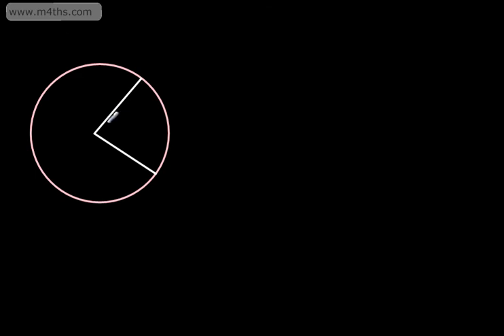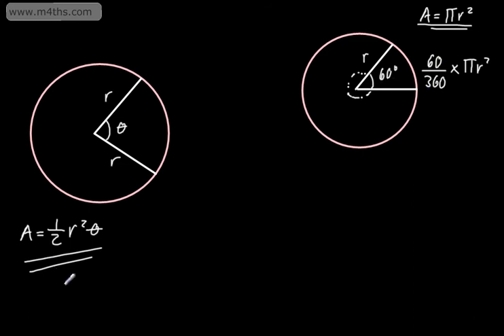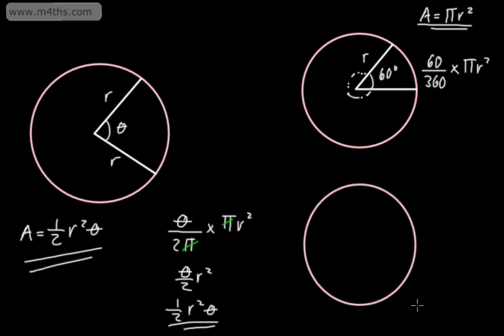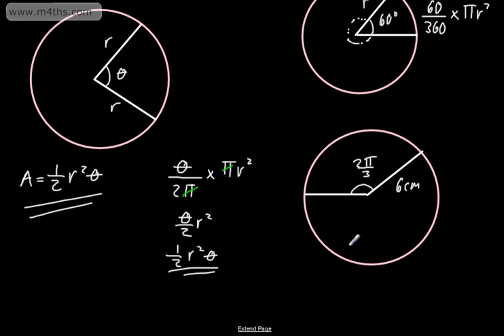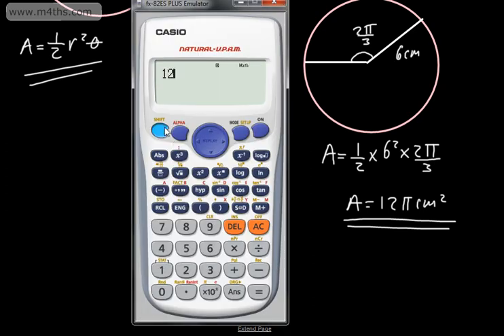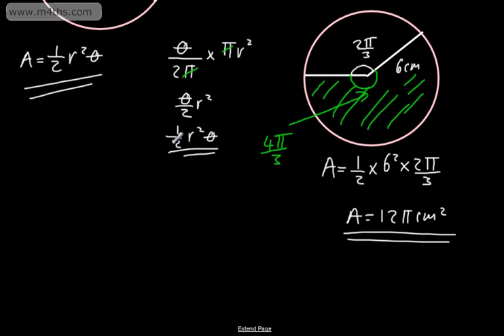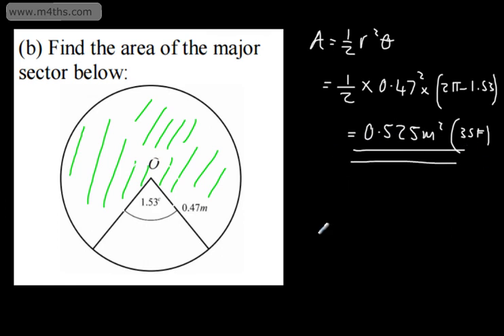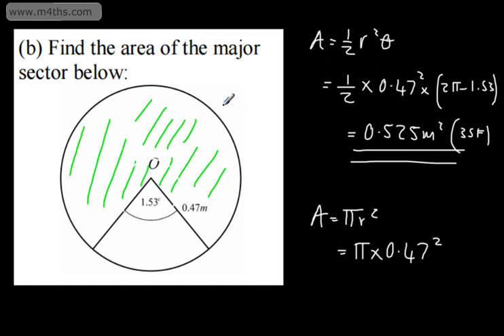C2 - Radian Measures 3 - Area of a Sector - A Level Mathematics Exam - AQA - year 12